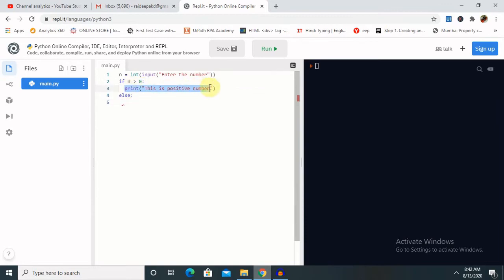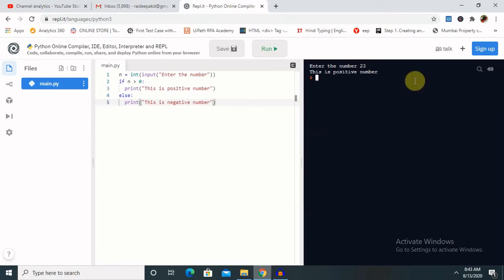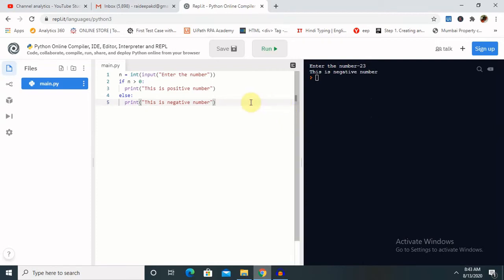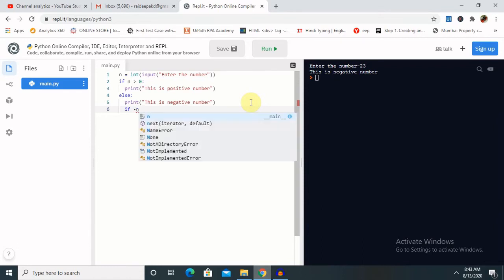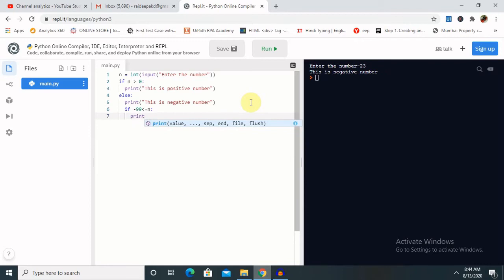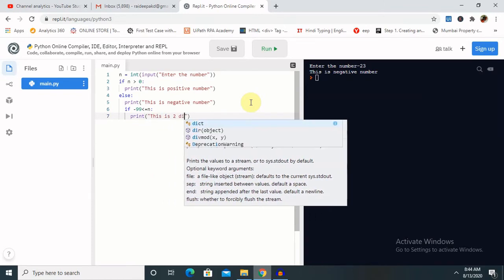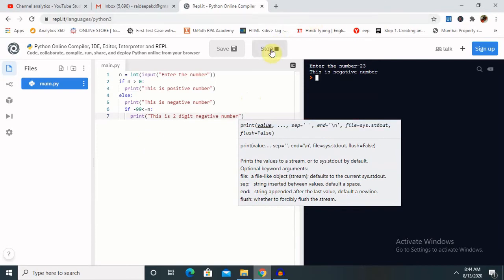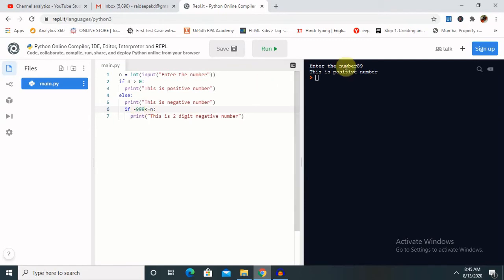Nested If Else in Python | Python beginner Tutorial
When there is an if statement (or if..else or if..elif..else) is present inside another if statement (or if..else or if..elif..else) then this is called as nested control statements or nested If Else condition.

When we want to deal with multiple condition then nested condition helps to achieve the goal. For watching If Else condition click on below URL: